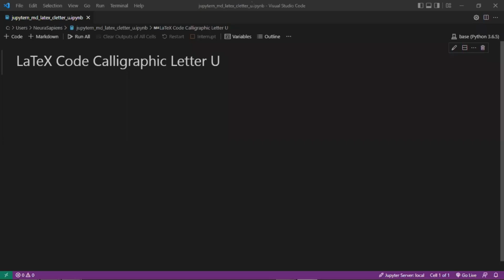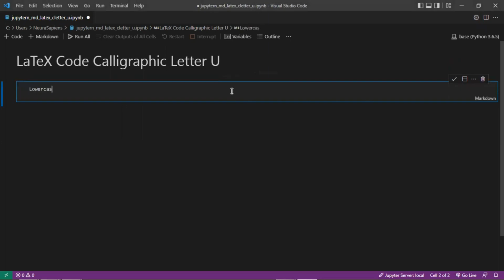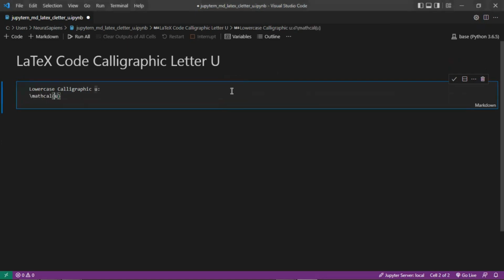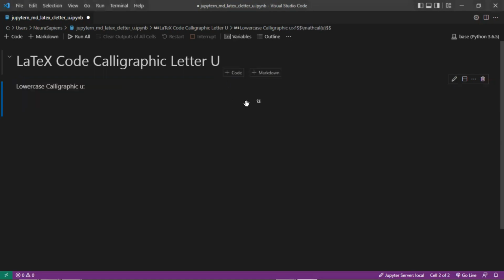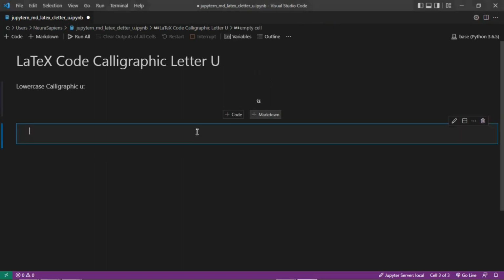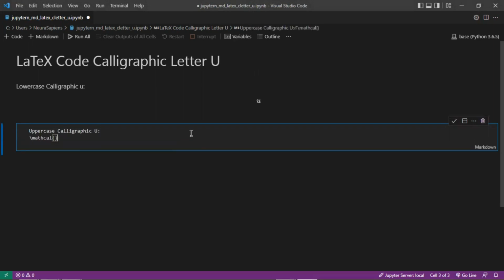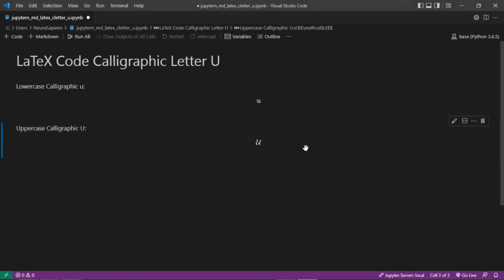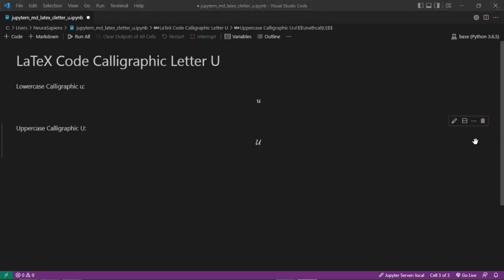Jupyter Notebook | Markdown | LaTeX | How to Add A Calligraphic Letter U Using LaTeX Code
In this tutorial we will learn how to add the lowercase and uppercase Calligraphic letter U using LaTeX Code in Jupyter Notebook Markdown cell.

Keep Learning!